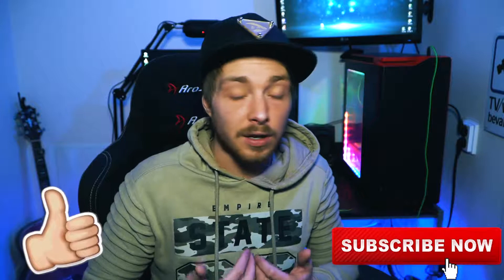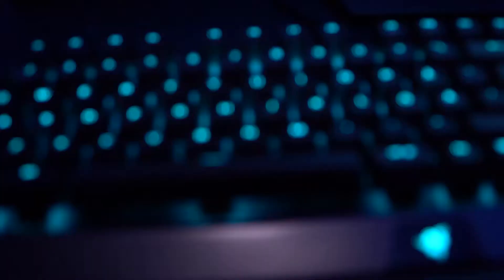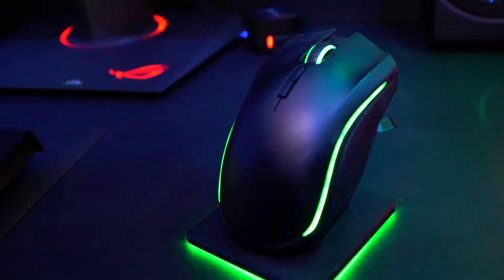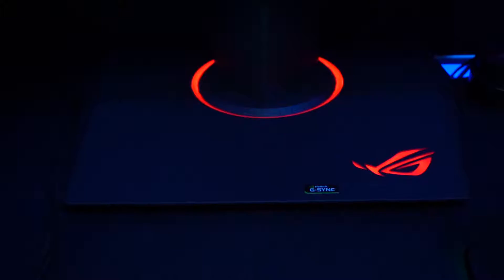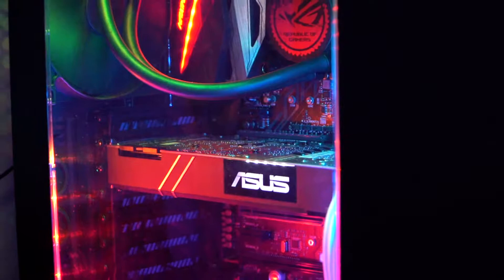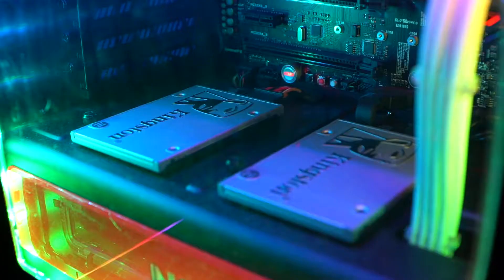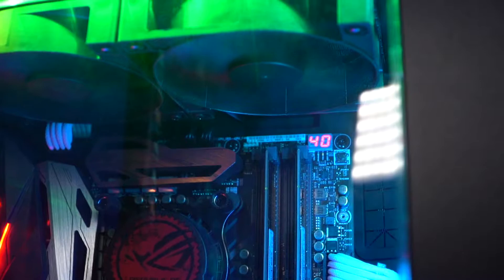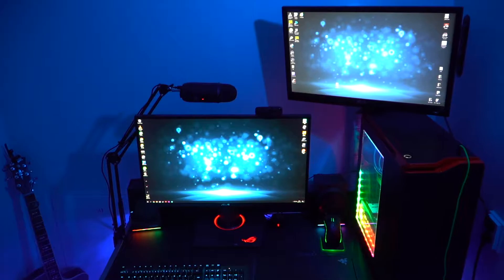My Gaming Setup tour || 2019 || NOT A FORTNITE COMPUTER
"Weird languages of Sweden | THAT YOU DON'T KNOW! |"

Showing my gaming setup tour in 2019!
I will never play fortnite in this one.
It's to good to play a bad game on!

i have had this gaming setup since 2018 but its a new year so here we go 2019! here we come!

Altho this is over 4000$ this is pretty much an easy gaming setup for beginners!

So here YOU GO! My setup tour! hope you enjoy it!

Computer is from SHARKGAMING for gamer by gamers

So this is my gaming setup!
So let me bring you on this tour!
Love Rgb lights! well that aint hard to see i guess

So in this rainbow setup tour we have almost everything that i want!

The Computer is from SHARKGAMING
And i have not build it my own!
this is not a low build gaming setup!

in my gaming setup we also have a CRAP DESK!
Im planing to make my own as soon as i have moved!

Showing My Gaming Setup tour make it your own!

I have got a bit more stuff! So it felt fitting that you should get along and see what happens to!
Will be VERY READY with my Gaming setup! Can't be more a happy one! - Please leave a comment about what you think! -

THE NEW IS Asus 27 "LED G-Sync ROG!
ITS AMAZING WHAT G-Sync CAN DO! OMG!
So now it can be classified as a Gaming setup? haha or streaming setup or whatever you want!

Everything is here cost 4000$ or more together!
so we normal people needs to save money to buy everything we need :)

But this setup - gaming - in 2019 will be changing in the middle of this year.
Going to build a new desktop for everything and looking forward to it a lot!

CPU: Intel Core i7-7700 Kaby Lake

GPU: ASUS GeForce® GTX 1080 8GB TURBO

SSD:
Kingston UV400 480GB SSD
Kingston UV400 120GB SSD

RGB IN COMP: NZXT HUE+ Advanced PC Illumination

Skärm: Asus 27" LED G-Sync ROG Swift

Moderkort: ASUS Maximus IX Hero

Muspad: Razer Firefly

Keyboard: Razer Blackwidow X Chroma

Headset: Razer Kraken USB

Chair: AROZZI Torretta Svart

CAM: Logitech HD Pro Webcam C920